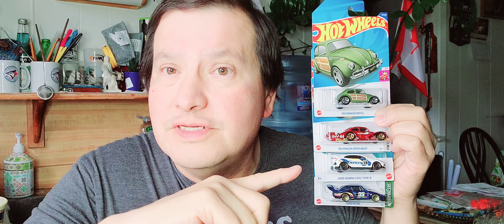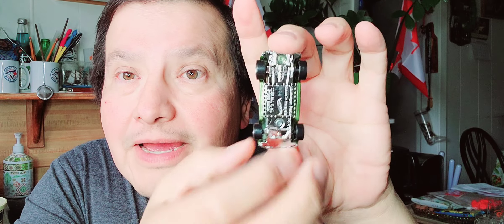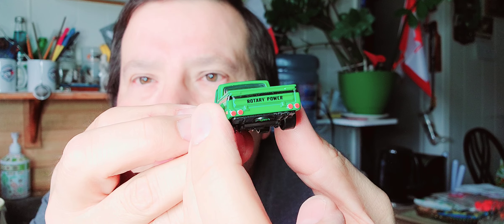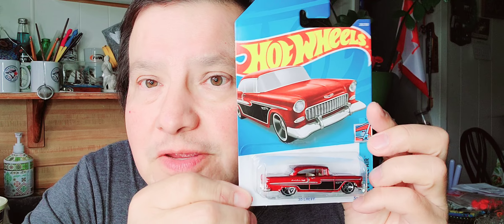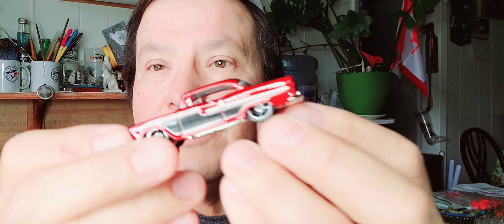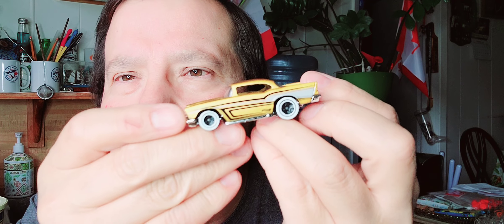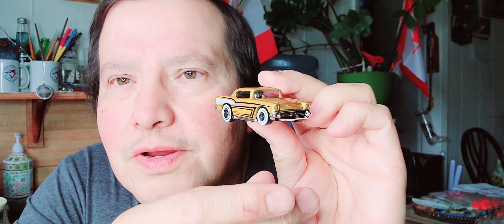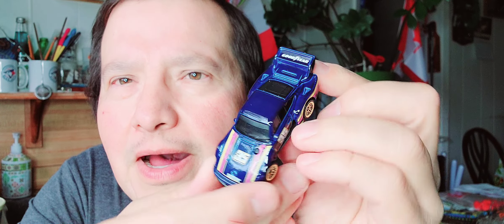HotWheels haul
what I bought in HotWheels cars this week